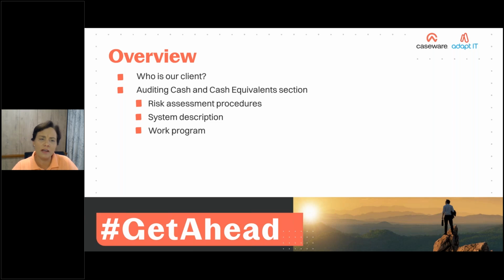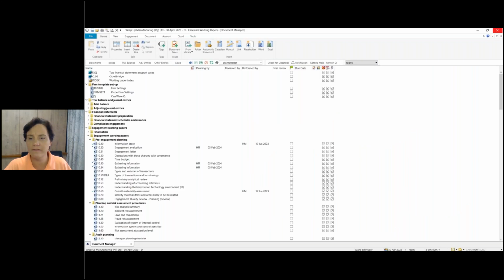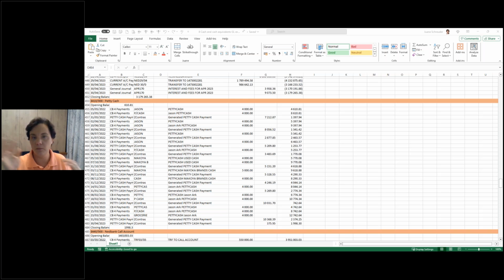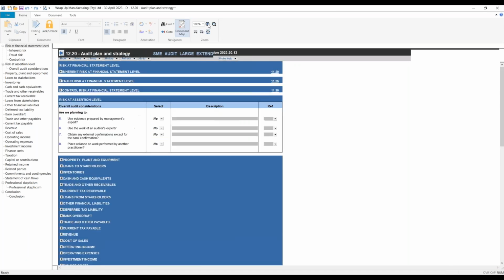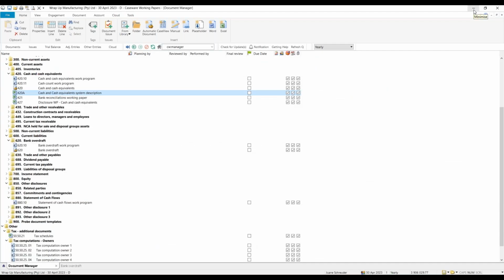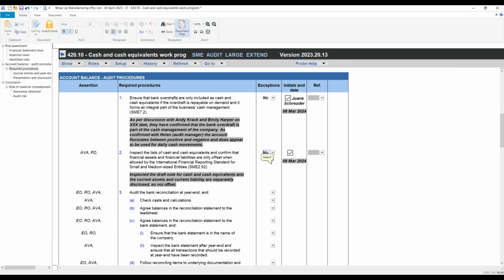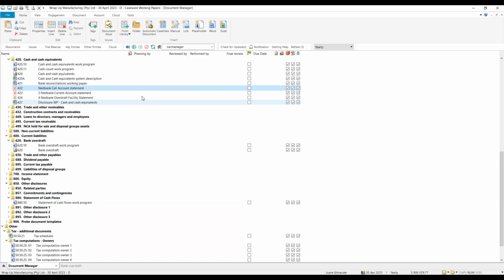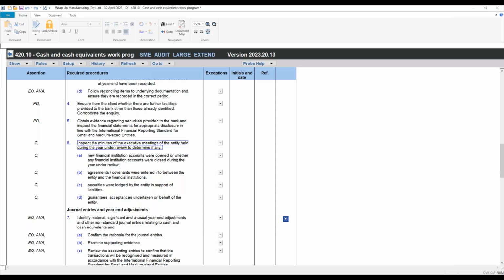GetAhead Week 3 Probe Audit Webinar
Topic:
Cash & Cash Equivalents

High-Level Agenda:
Documents relevant to the section. Mini simulation of some of the work to be performed when auditing this section.